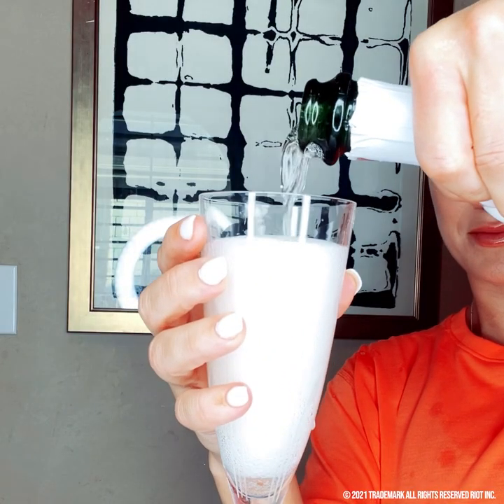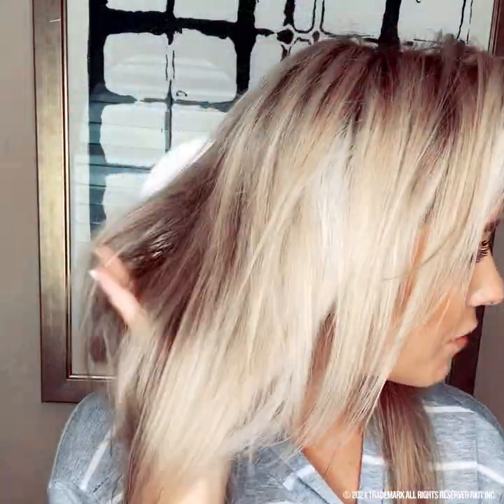PONY-O ponytail holders. We're all about healthy hair. Try this easy, DIY hair mask.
Keep your hair happy and healthy with PONY-O hair accessories and this super easy DIY banana and olive oil hair mask. Hello shine and softness! Our hair accessories are comfortable, secure, and non-damaging in every hair type! Available in eight hair blending colors, pop colors and Limited Edition prints!

Text PONYOYT to 29071 for styles and deals, or go